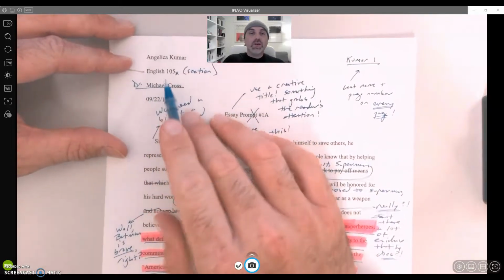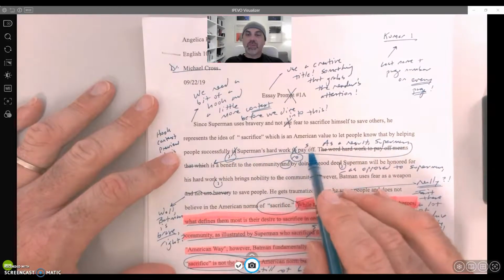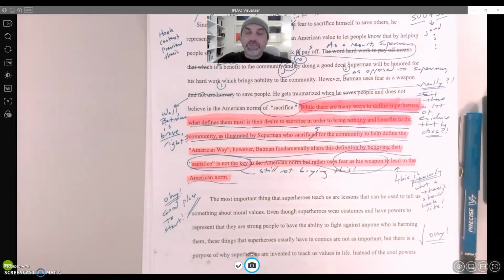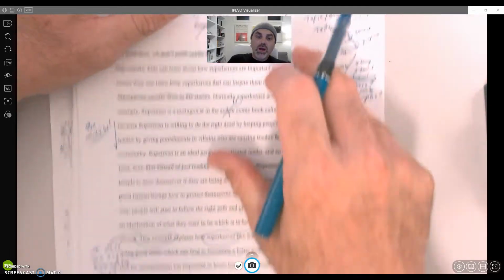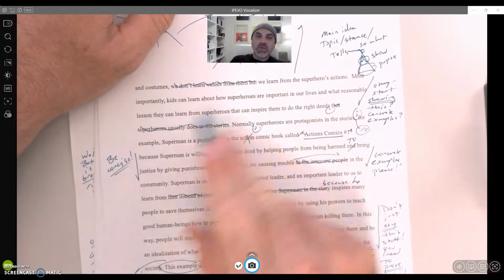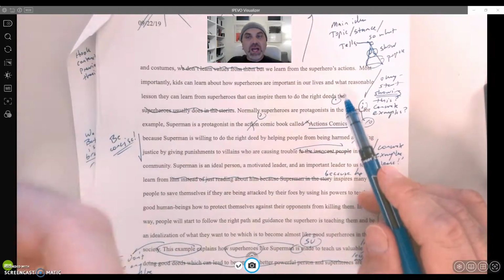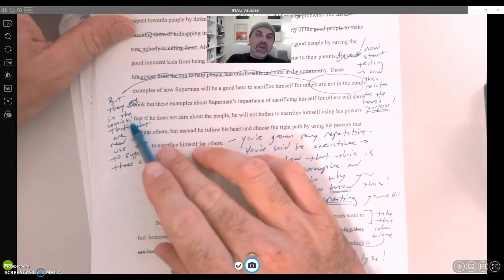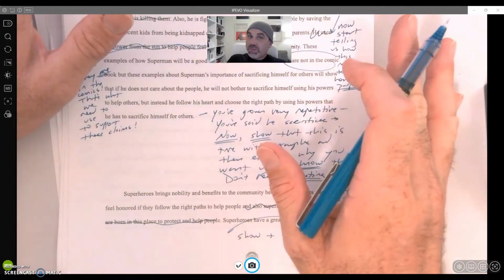Angelica_Kumar_Essay_1_Part_1